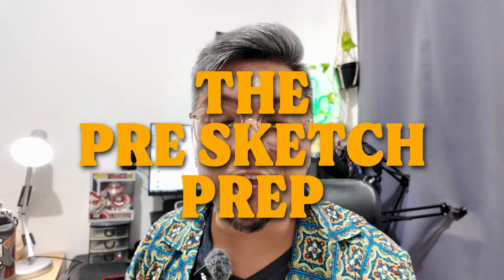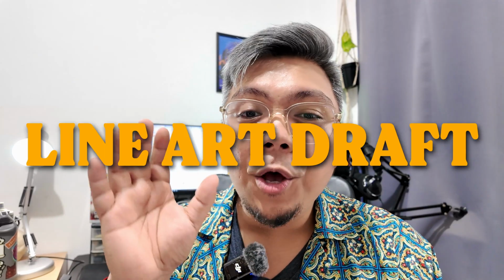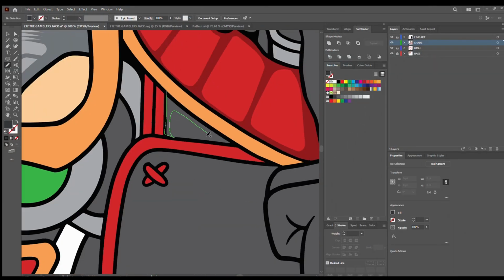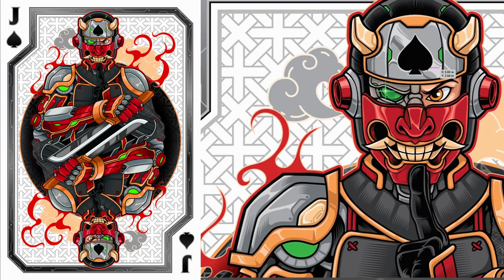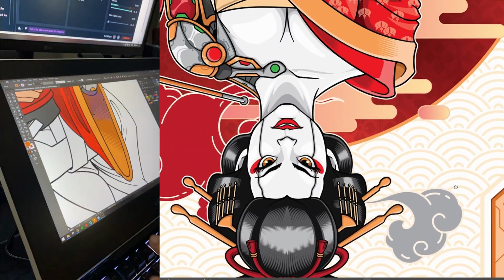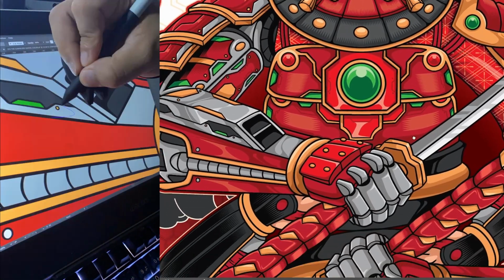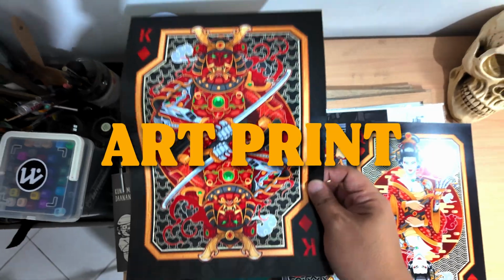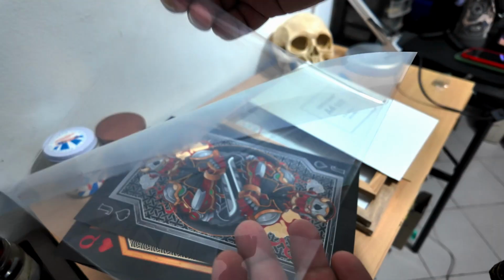HOW I MAKE SHIRT DESIGNS | MECHA GEISHA, NINJA, AND SAMURAI SHIRT DESIGN BREAKDOWN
Let’s break down the shirt designs I made for The Gamblers Gear❗️ Get FREE Texture Pack

I’m still NEW here in YouTube and content creation in general so join me and see how I improve my content game. I’ll be making content about FREELANCE ILLUSTRATOR life, Design Process, Shirt Design, Tips and Tricks, Tutorials, Art, and Travel.

(maybe I can help you or include it in the next video)

CHAPTERS:
0:00 INTRO
0:53 THE CLIENT - THE GAMBLERS GEAR
1:04 THE CONCEPT
1:31 PRE SKETCH PHASE | POSE IT
1:51 SKETCH PHASE
1:59 WHY I SKETCH ON PROCREATE?
2:30 LINE ART DRAFT
2:44 COLORING PHASE
3:04 HOW I ADD DETAILS
3:27 ORGANIZE YOUR LAYERS
4:06 FINAL OUTPUT
5:25 THE CHALLENGE
6:22 THE MOCKUP
6:38 THE ART PRINT
9:09 WHAT DO YOU THINK?
9:20 OUTRO | LIVESTREAM LINK